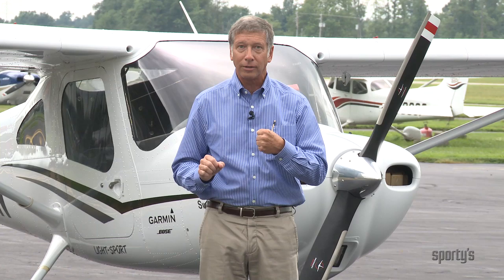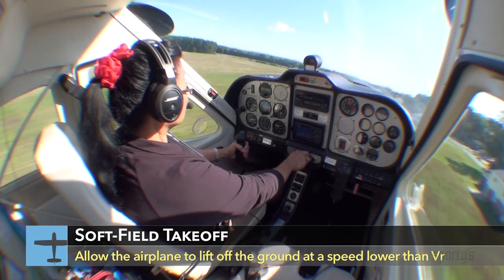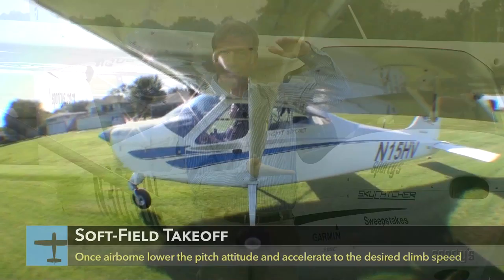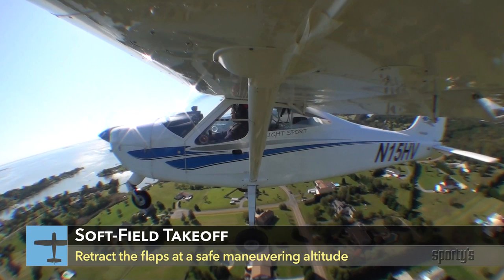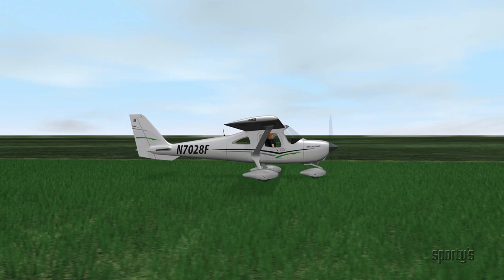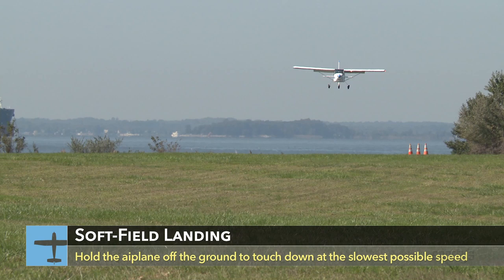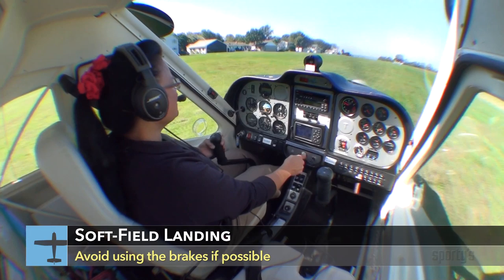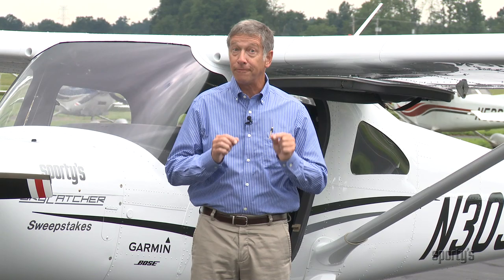Sporty's Tip: Grass Runway Takeoffs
Sporty's Pilot Shop presents this tip on taking off from grass runways.